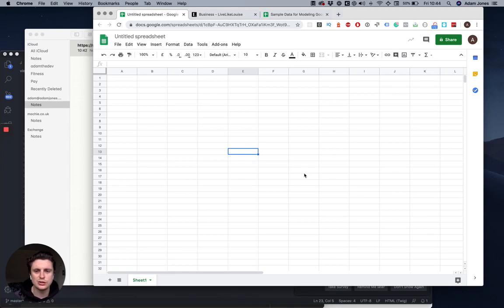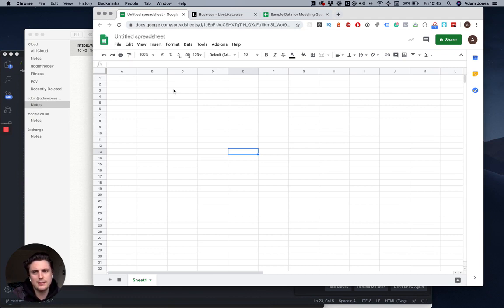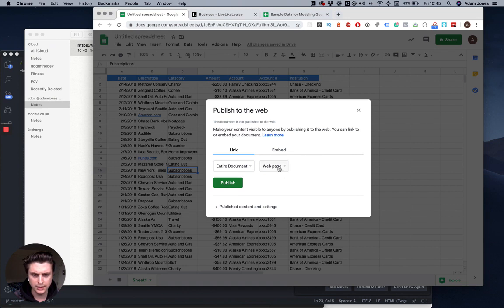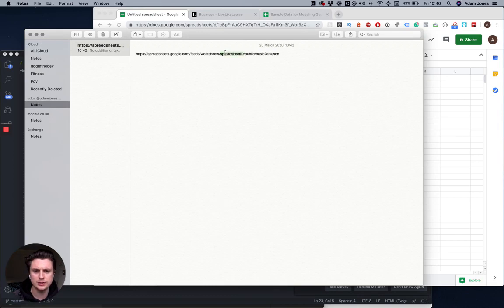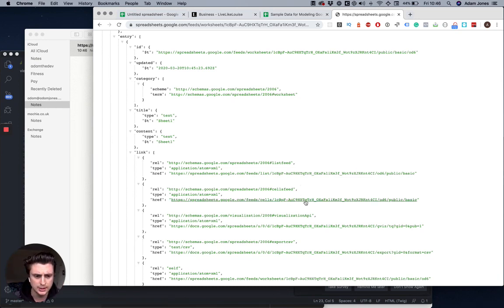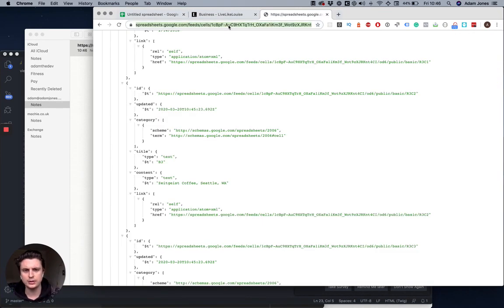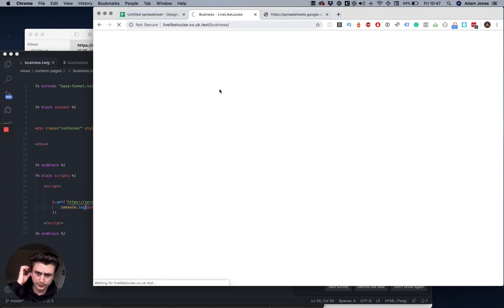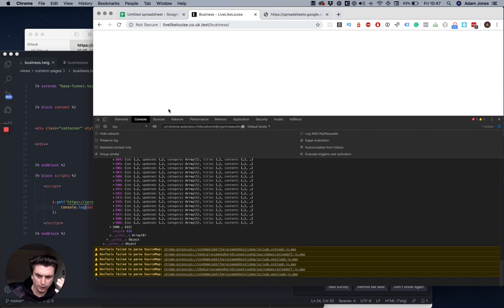Using Google Spreadsheets as an API in under 4 minutes!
GITHUB REPOS
📧 Access all my code and future courses -
(no SPAM)